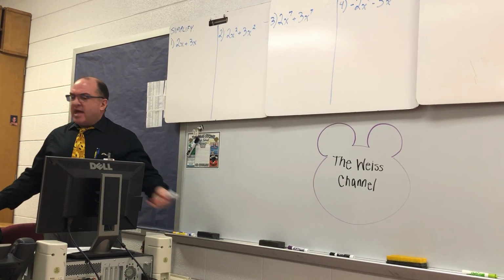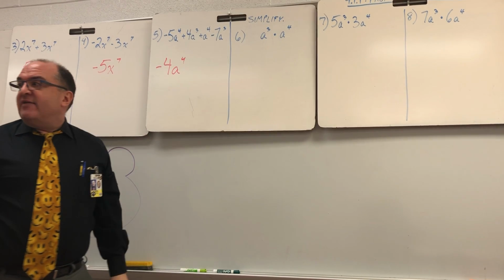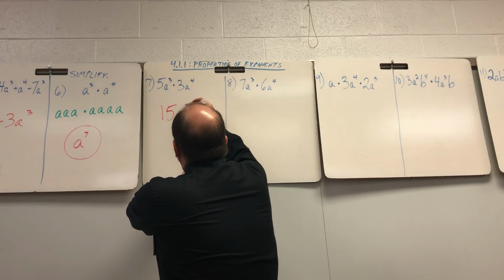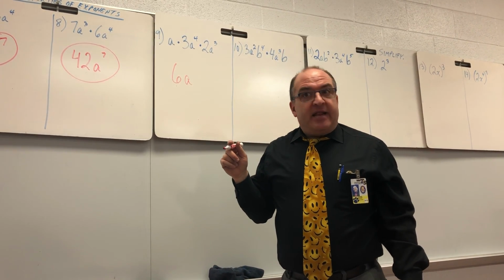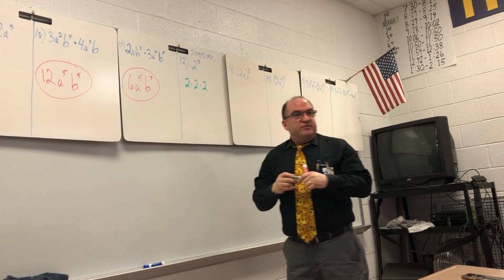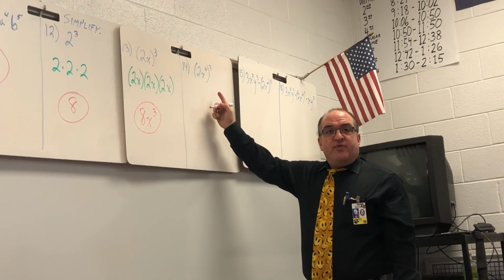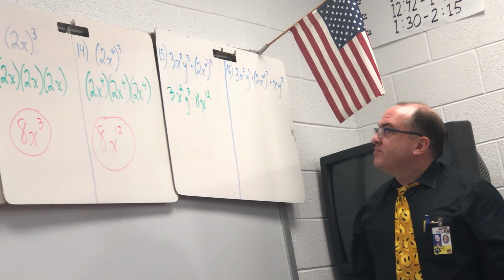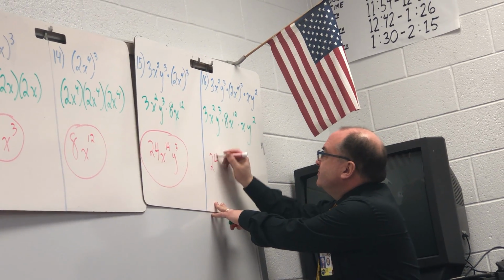Properties of Exponents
When do you add the exponents and when do you not!